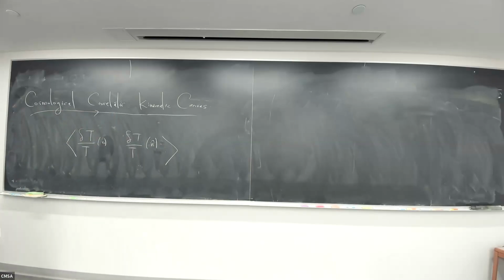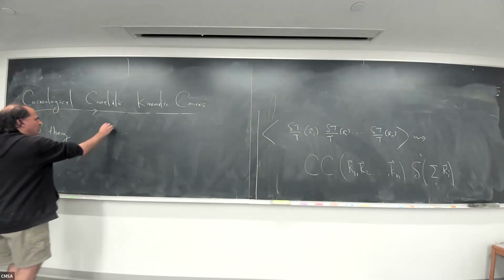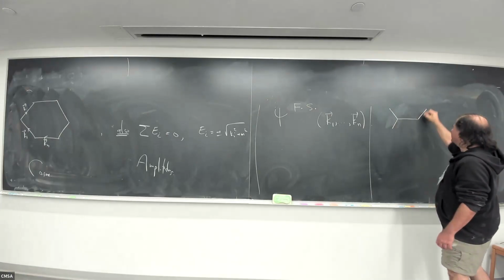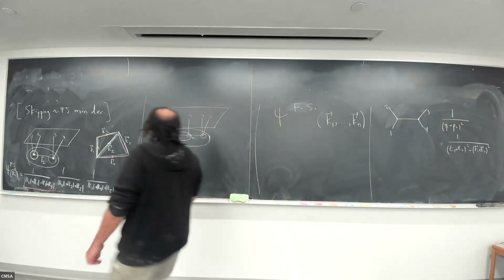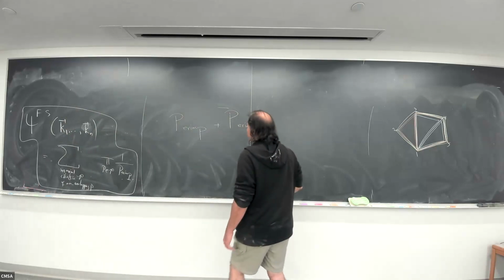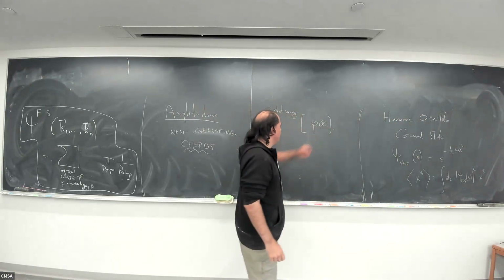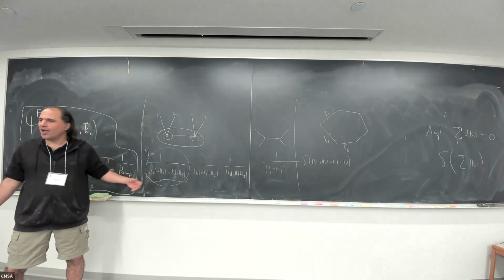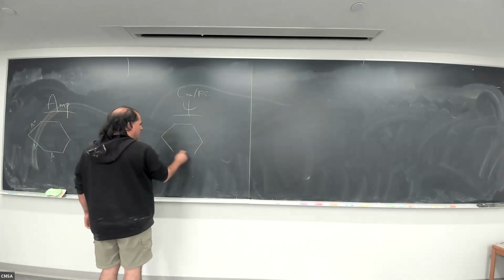Nima Arkani-Hamed | Cosmology and Cosmological Polytopes II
Summer School in Total Positivity and Quantum Field Theory
6/2/2025

Speaker: Nima Arkani-Hamed
Title:  Cosmology and Cosmological Polytopes II